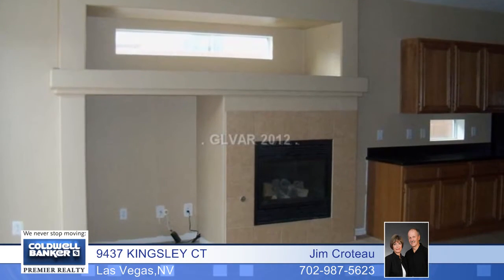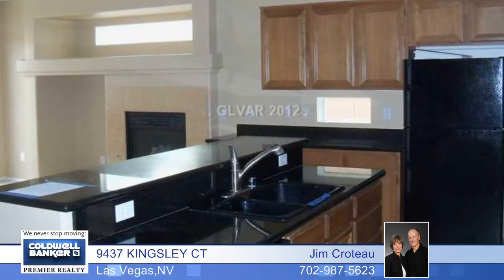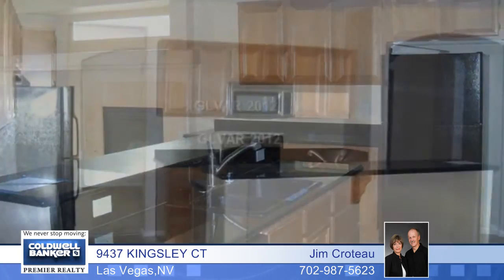9437 KINGSLEY CT - Las Vegas, NV